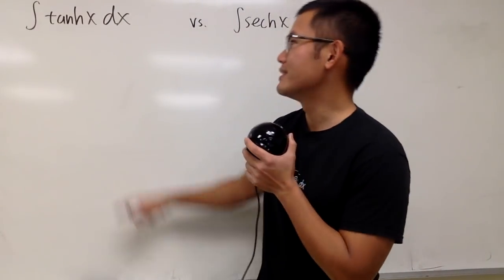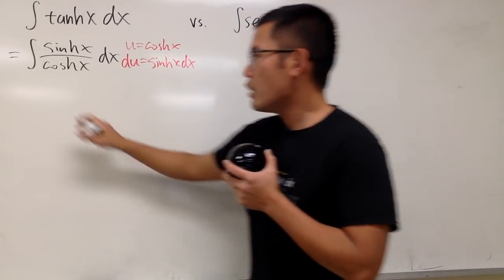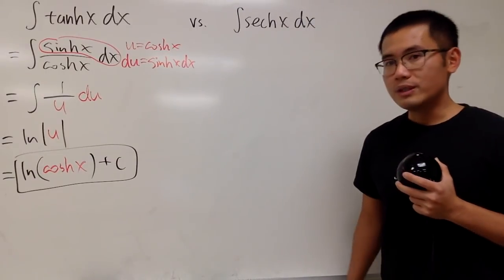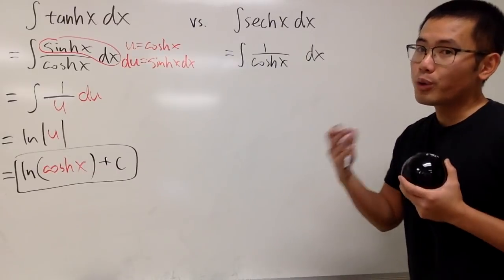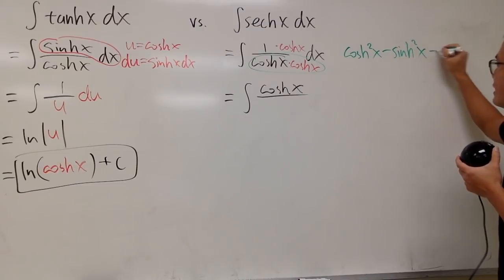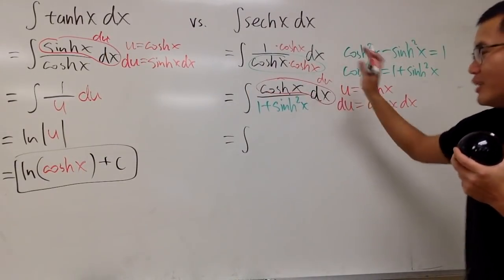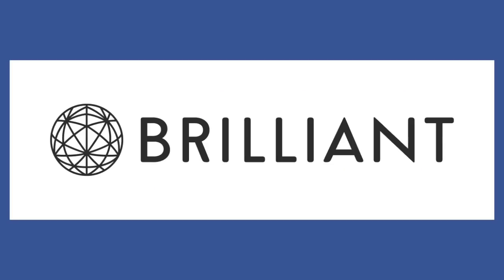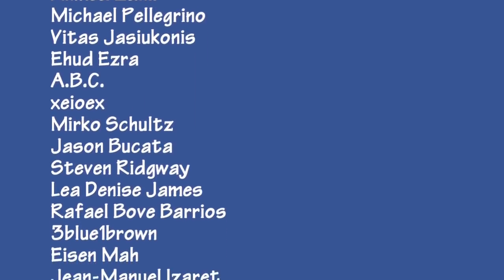Integral of tanh(x) vs integral of sech(x)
and give a gift subscription to your love ones. The annual premium subscription includes the access to ALL of their awesome and fun interactive courses! Happy holidays!

Integral of hyperbolic tangent and hyperbolic secant.